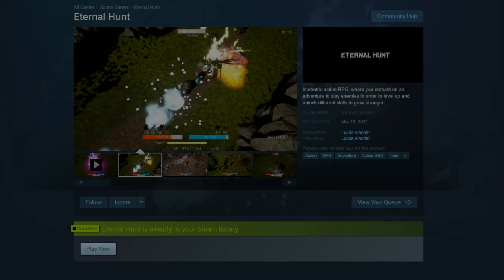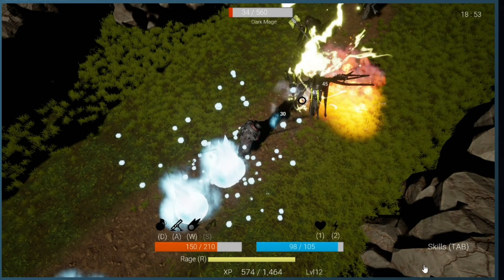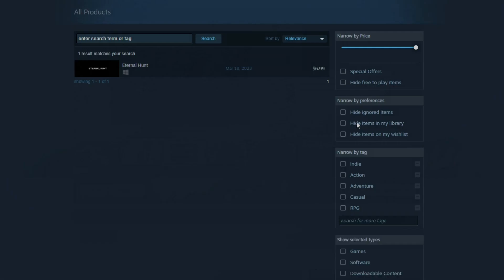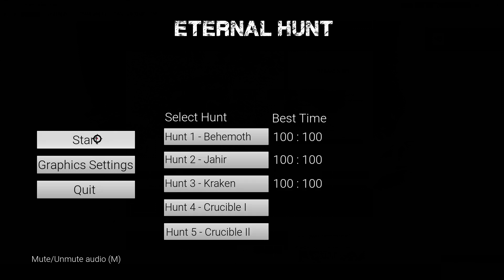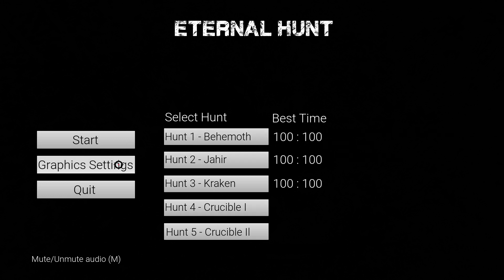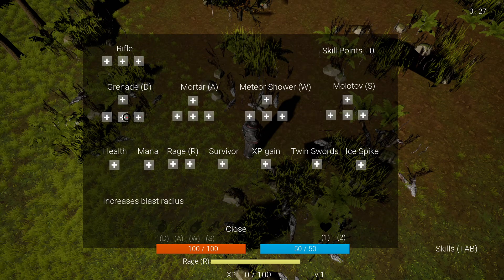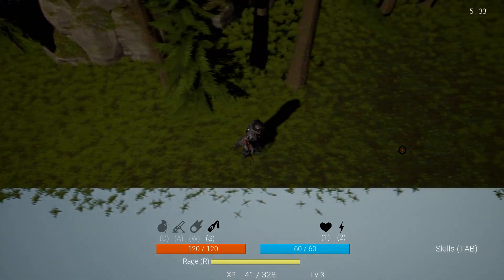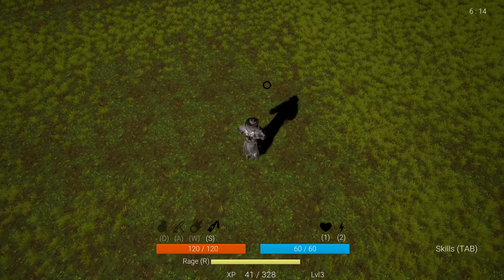GiT_GuD #4 - Eternal Hunt - Blasting Assets on Empty Unreal Maps For $7? Get Real.. Git Gud Dev!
Did you know that you can have your Walmart groceries delivered right to your front door as many times as you need them delivered for under $100 per year?  Get $20 off that price and give me a $20 Walmart credit as well with this link:

Use my promotional link and you'll receive a free week of ready to prepare meals and also give me a $10 credit on my weekly meals I am loving!  Use this link: